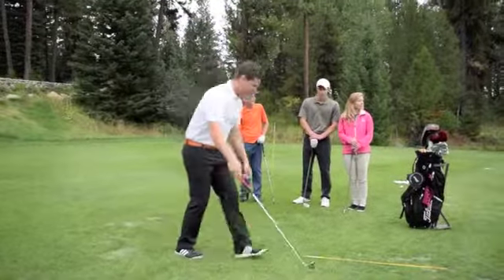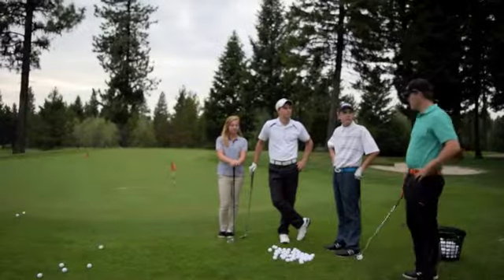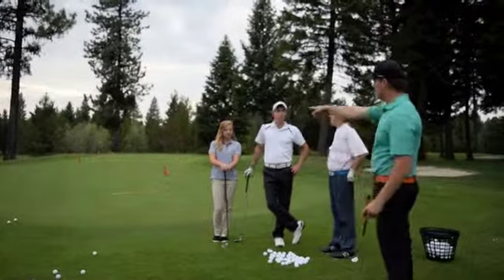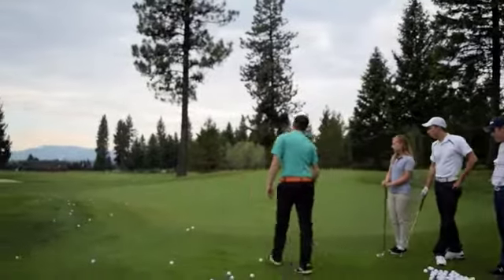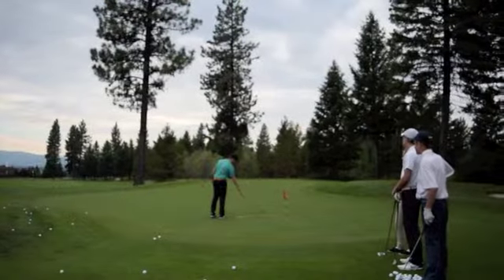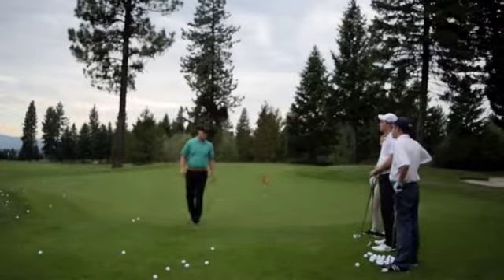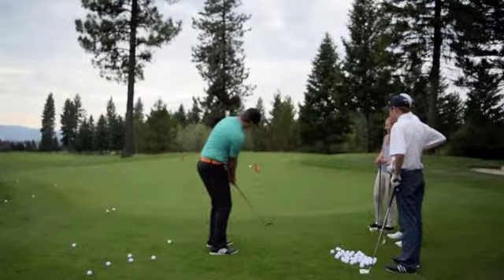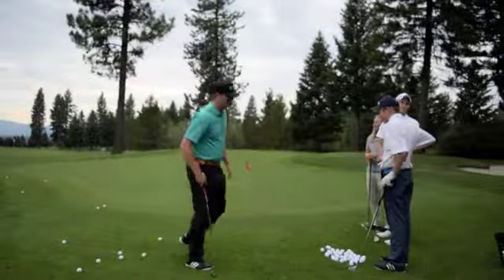Explanations and Demonstrations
#3 Explanations and Demonstrations